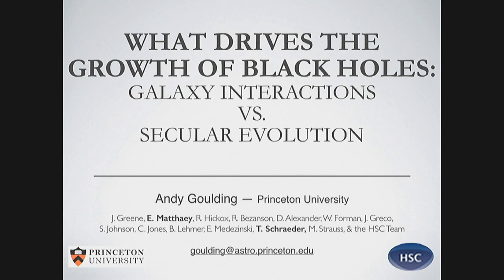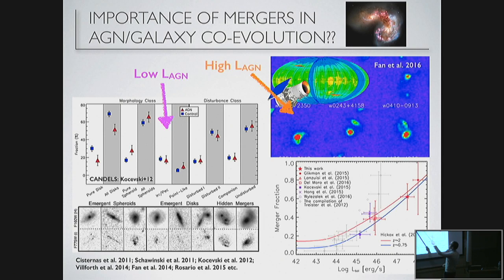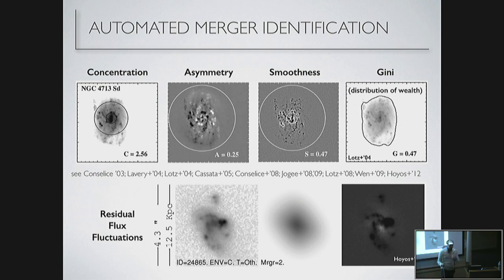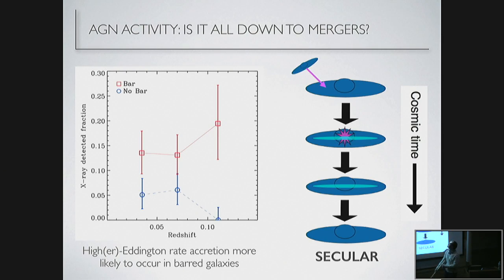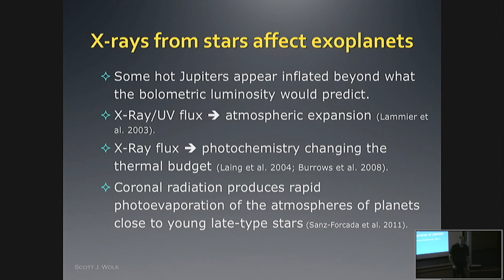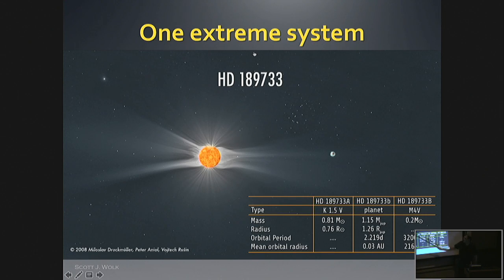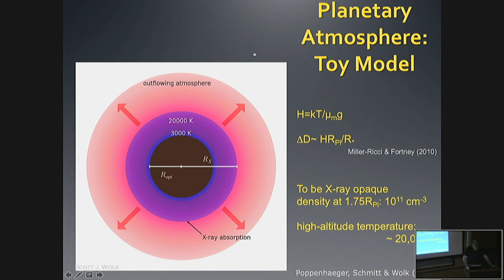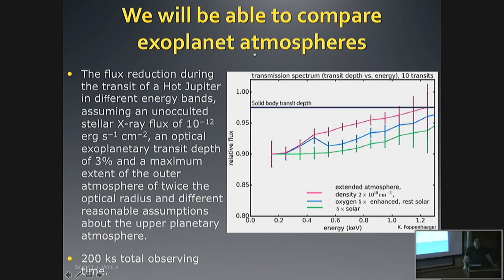High energy seminar 11/16/2016 Andy Goulding and Scott Wolk